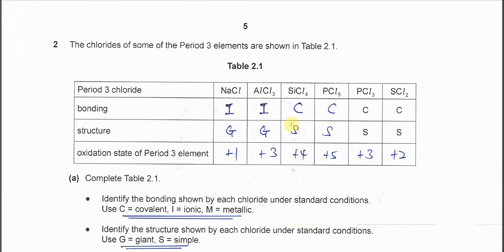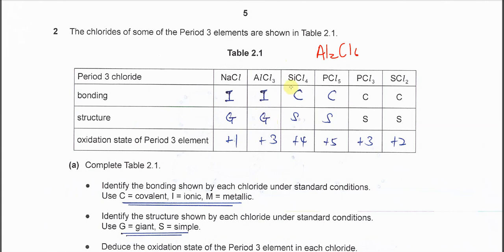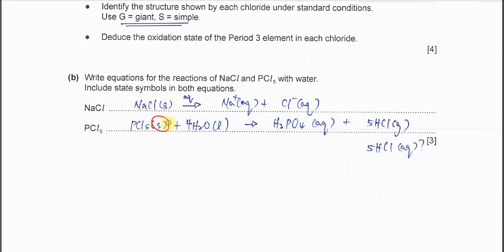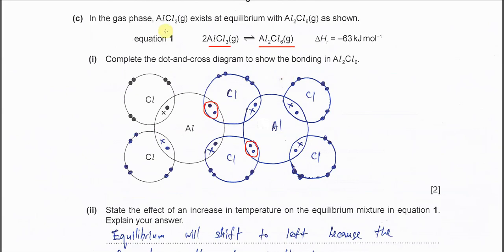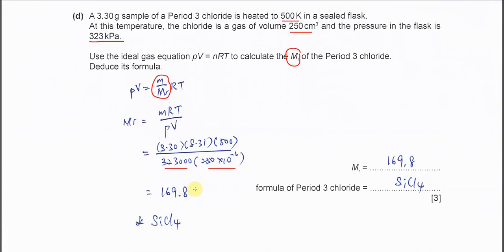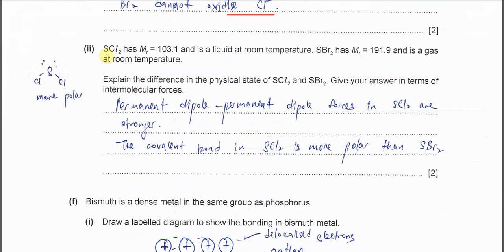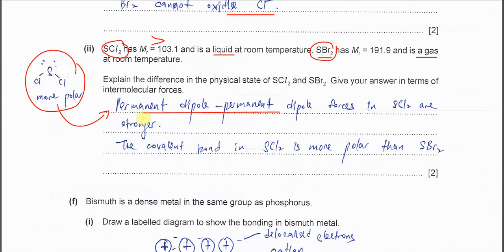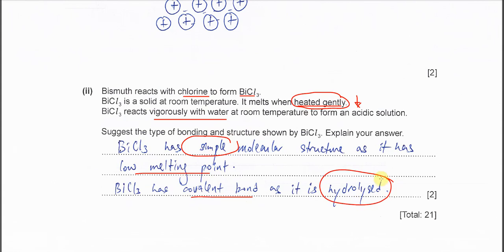9701/22/O/N/22/Q2 Cambridge International AS Level Chemistry October/November 2022 Paper 22 Q2